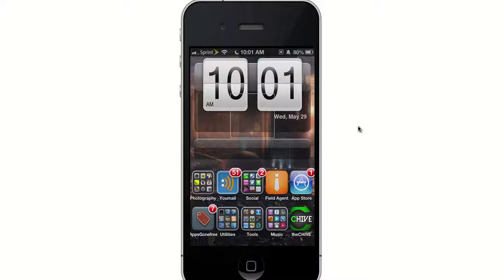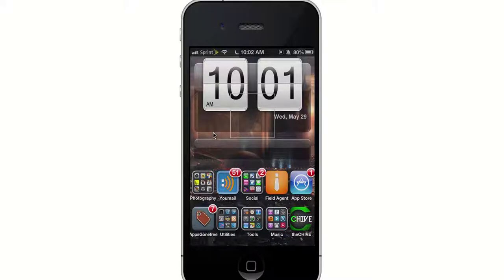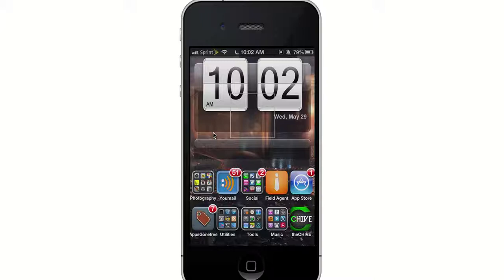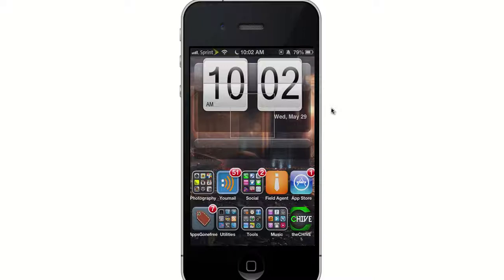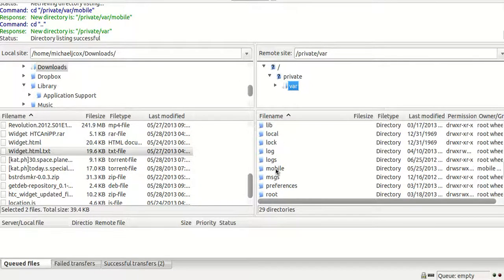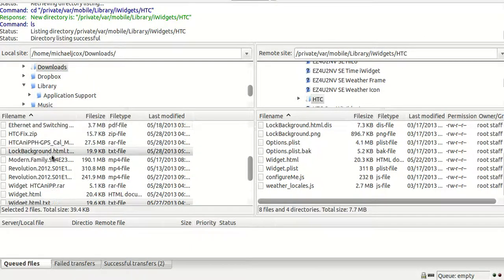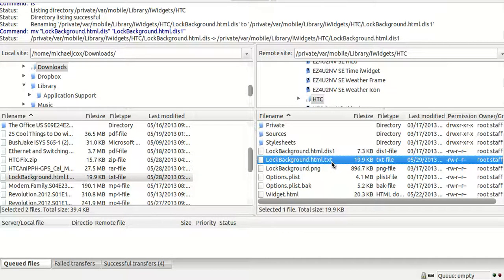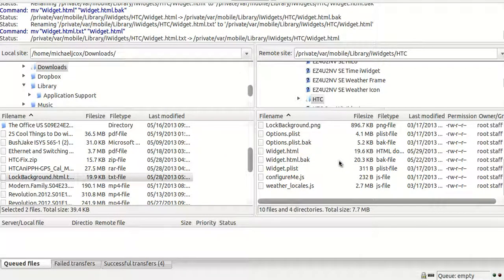iOS INSIDE TRACK: HOW TO FIX iWIDGETS NOT CONNECTING TO INTERNET!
This is a quick tutorial on how to fix the connectivity issue that iWidgets with forecasts have been experiencing.

2. Unzip

For perpagehtml or lockscreen widgets: /Library/Themes/HTC Weather Widget 1.7.theme or /var/mobile/Library/PerPageHTML/HTCAniPPH. The HTC Weather Widget and HTCAniPPH are widgets. Which ever you guys are using that will be the folder to put these files in.